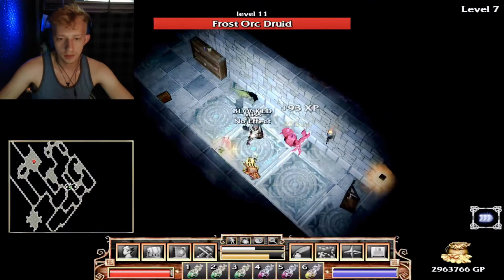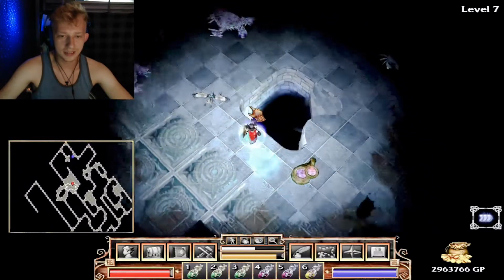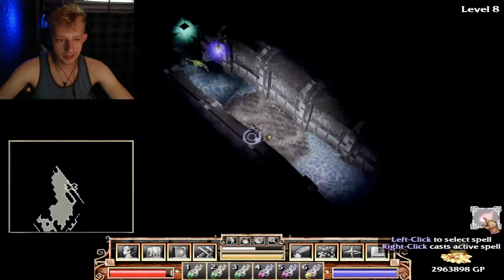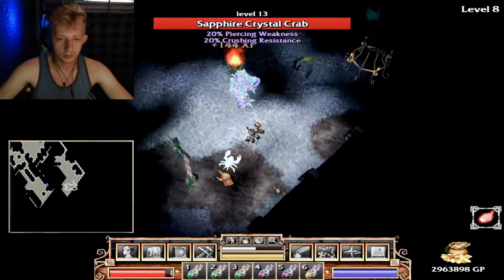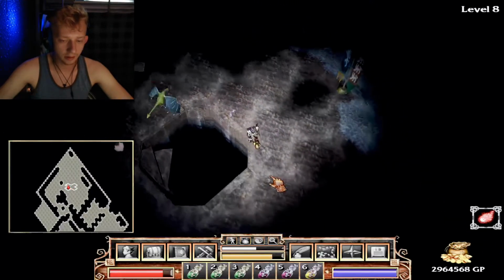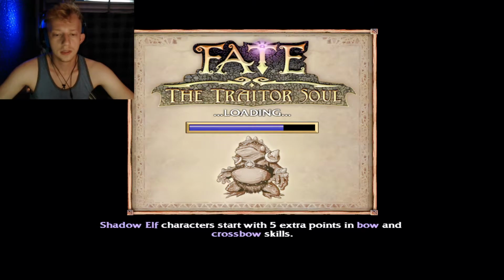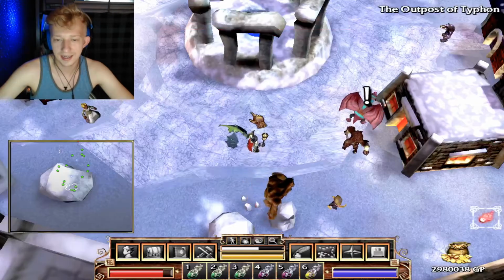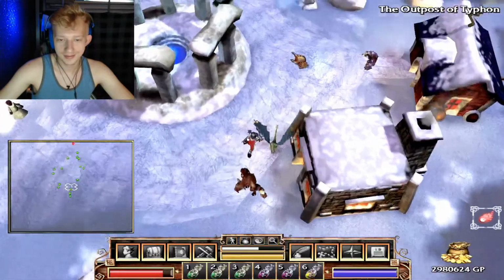LOOKING FOR LITTLE FELLA || Fate: The Traitor Soul-Episode 89